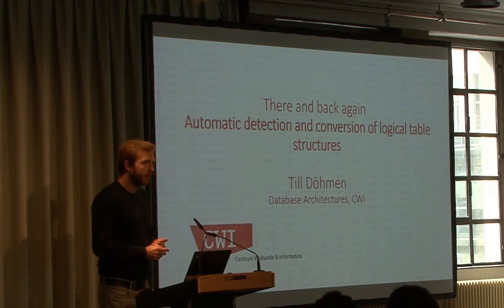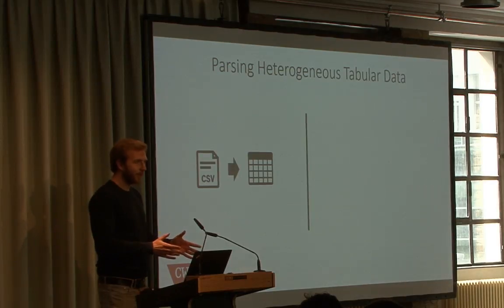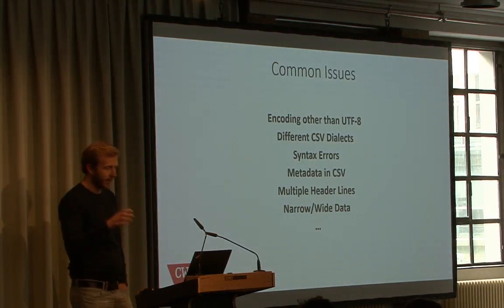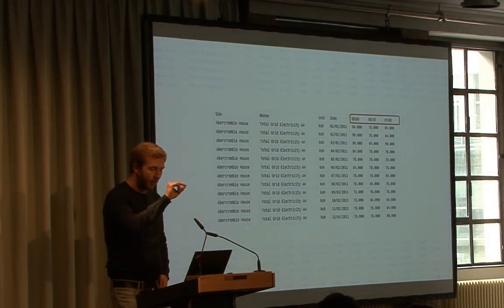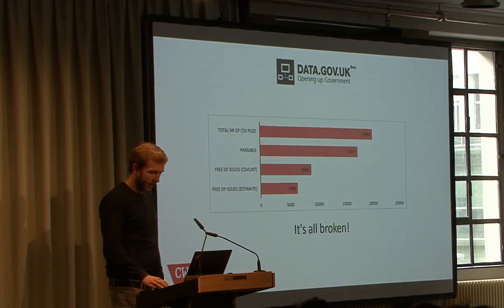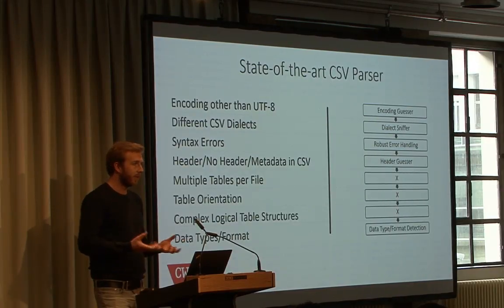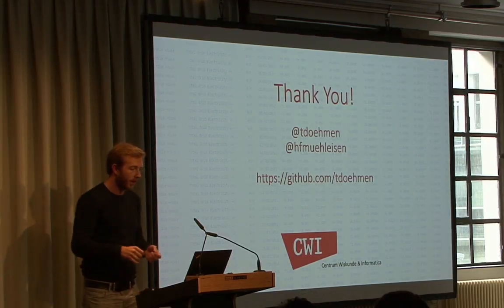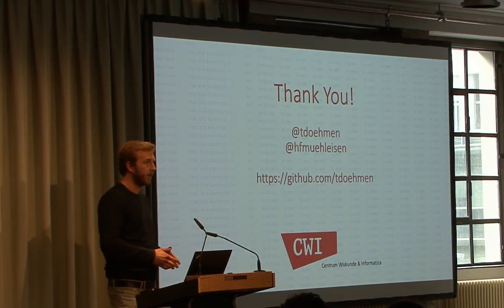Till Doehmen - There and back again - Automatic detection and conversion of logical table structures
Tabular data comes in a plethora of shapes and flavors. The logical structure of a dataset is decided by the dataset publisher. Common formats are the wide format, where variables are columns and the long format, where the variable name is itself a column entry. Mixtures of the two formats are also possible. We present our work on automatic detection of logical table structures, e.g. which variables are identifiers, which are categories and which are observations. We also present methods to automatically convert to a canonical format. Overall, we aim to reduce the amount of janitorial work currently required when ingesting data. We evaluate our work using a collection of 20,000 CSV files scraped from data.gov.uk.